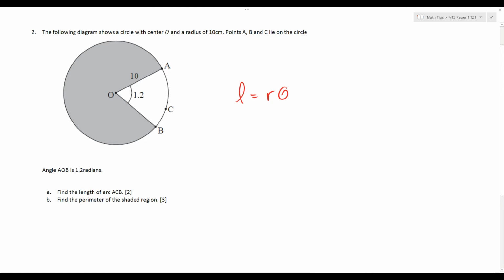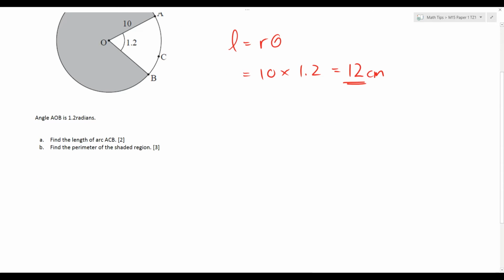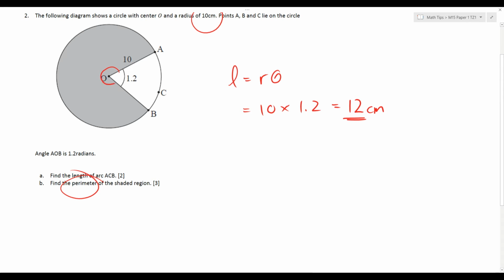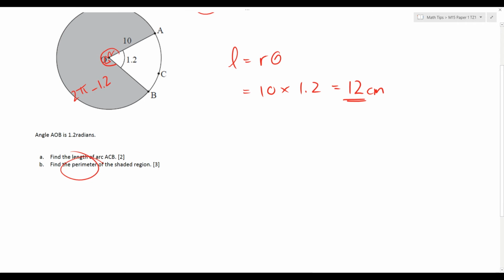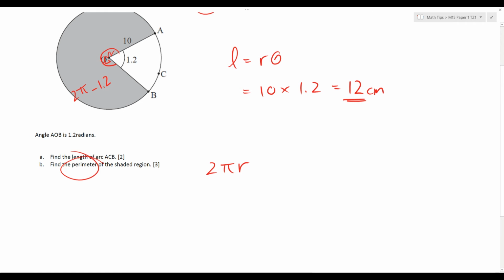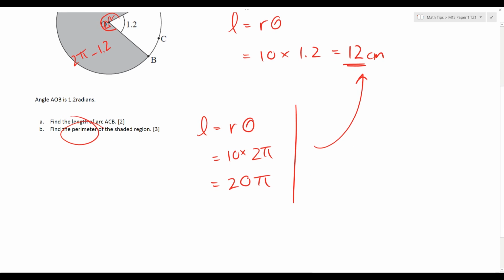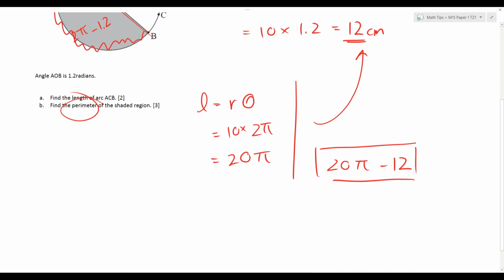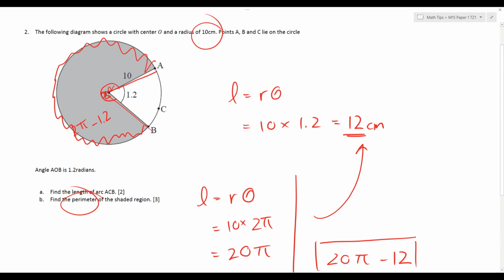[IB Past Paper Series] Maths SL May 2015 Paper 1 TZ1 Question 2